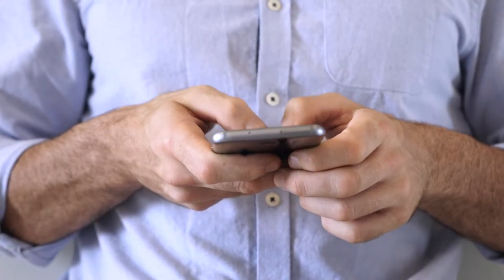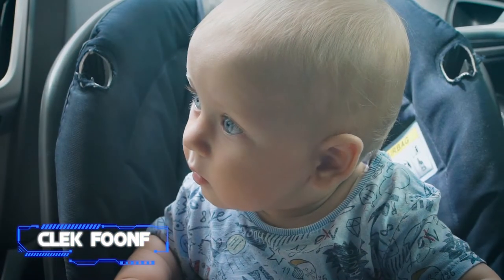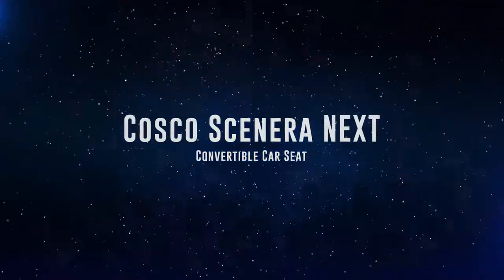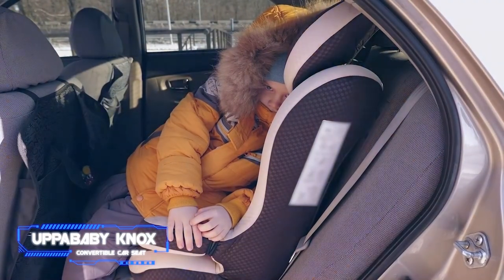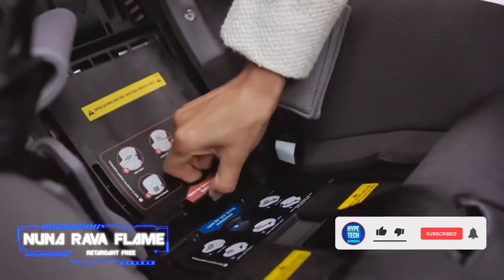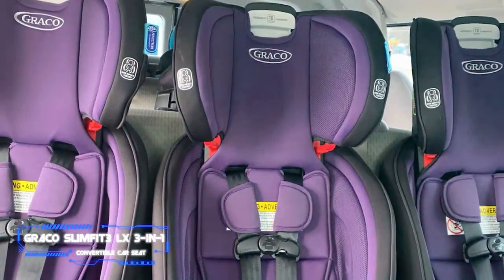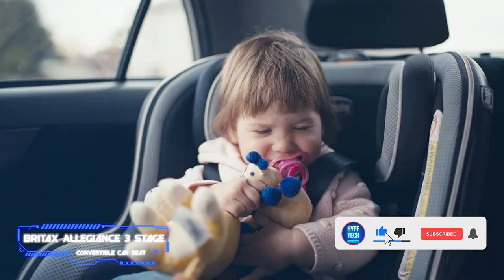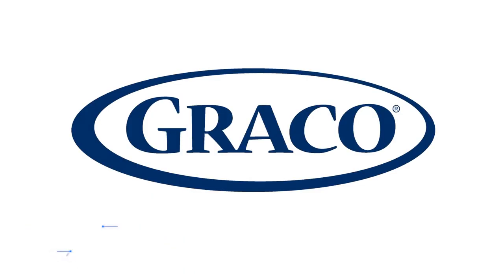Best Convertible Baby Car Seats in 2024 - How to Find a convertible Baby Car Seat?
Top 10 Convertible Baby Car Seats
00:00:00 Intro
00:01:14 Clek Foonf
00:02:09 Britax Boulevard ClickTight
00:03:05 Cosco Scenera NEXT Convertible Car Seat
00:03:49 UPPAbaby Knox Convertible Car Seat
00:04:34 Maxi-Cosi Pria All-in-1 Convertible Car Seat
00:05:17 Nuna RAVA Flame Retardant Free Convertible Car Seat
00:05:57 Chicco NextFit Zip Convertible Car Seat
00:06:34 Graco SlimFit3 LX 3-in-1 Convertible Car Seat
00:07:33 Britax Allegiance 3 Stage Convertible Car Seat
00:08:22 Graco Extend2Fit Convertible
00:09:06 Outro

▬▬▬▬▬▬▬▬▬▬▬▬▬ INFOS ▬▬▬▬▬▬▬▬▬▬▬▬▬